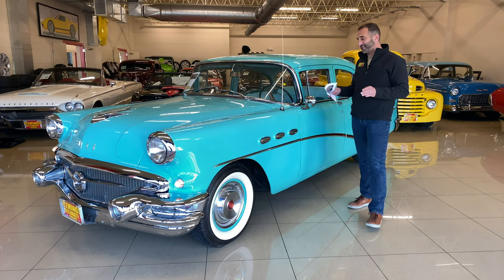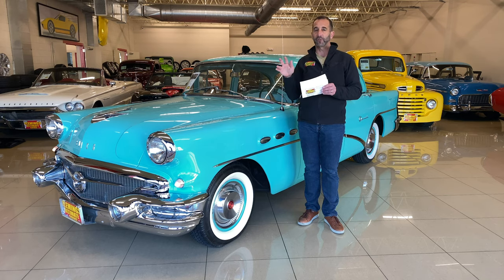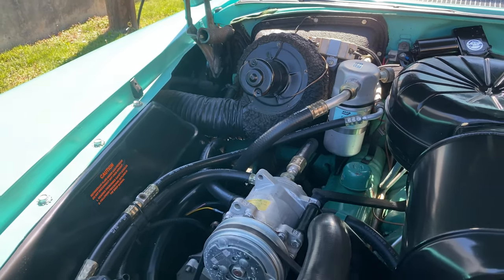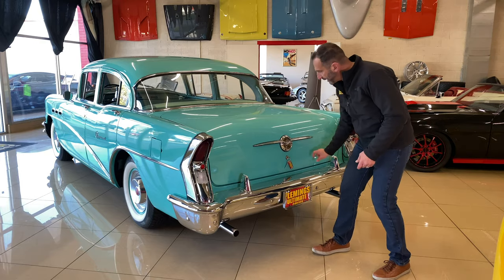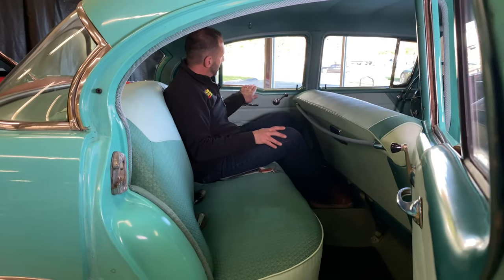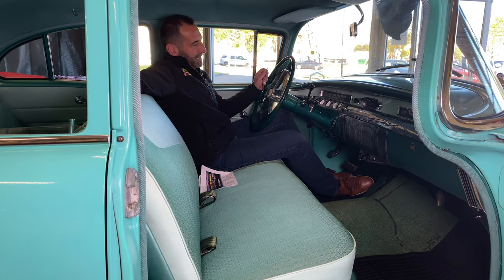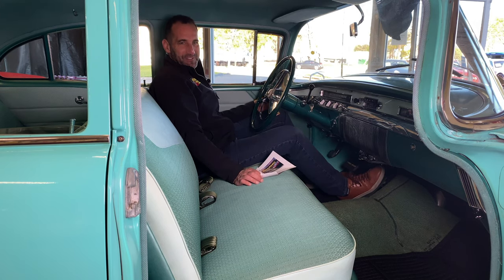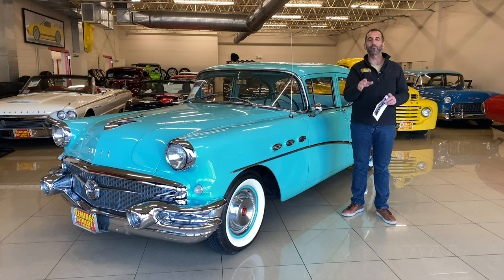Fully Restored 1956 Buick Special Walkthrough WITH exhaust sounds!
Start up sound clips is from this actual vehicle!